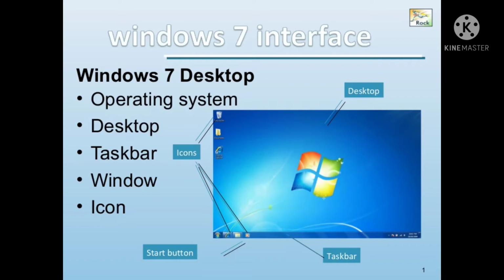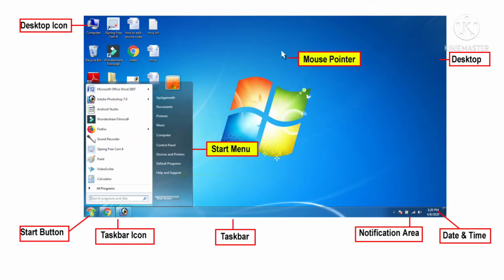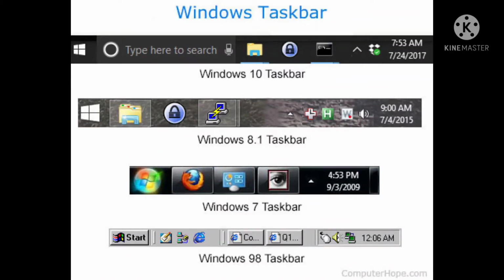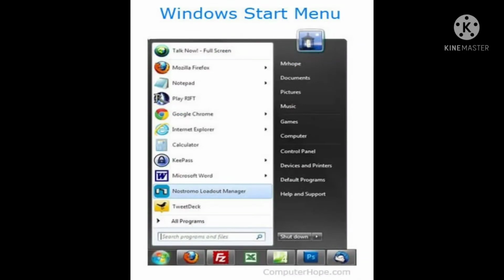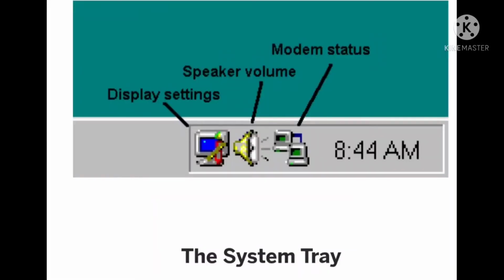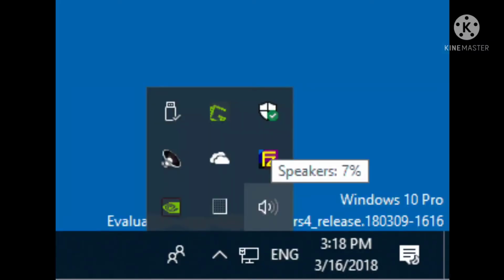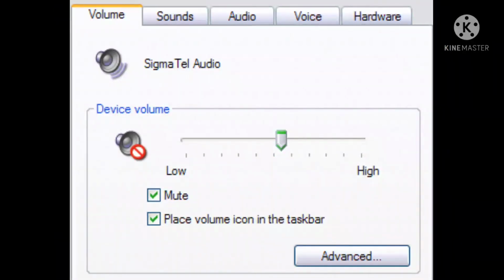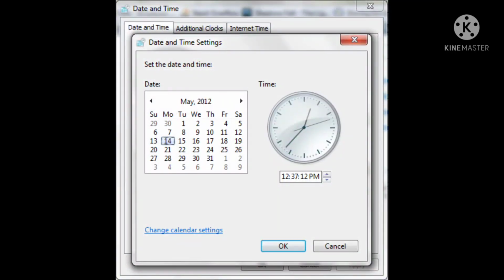More about Windows | Std 2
What is a desktop and their parts